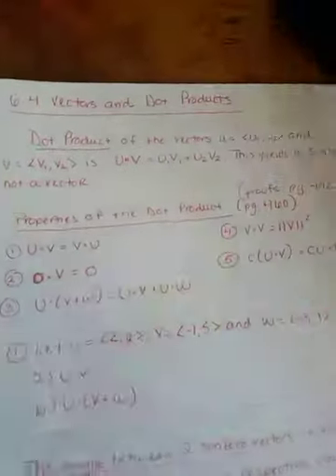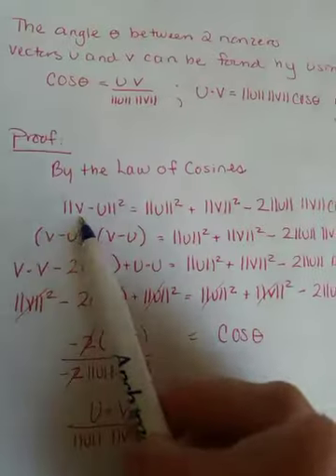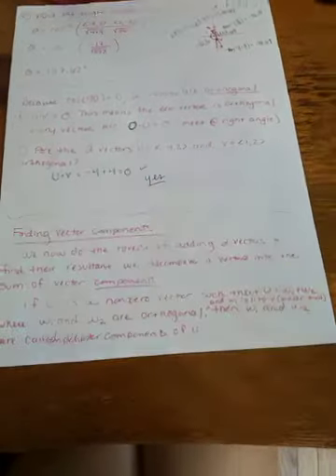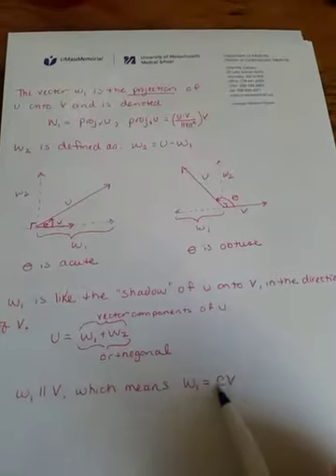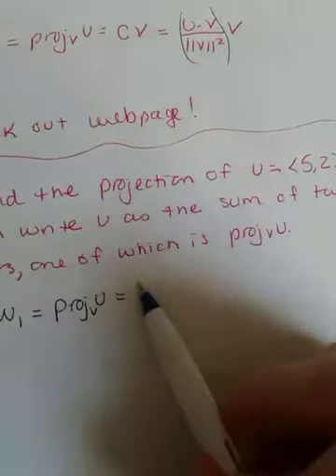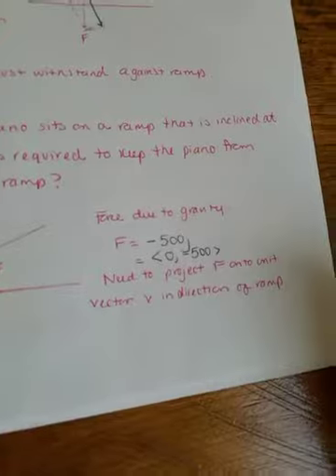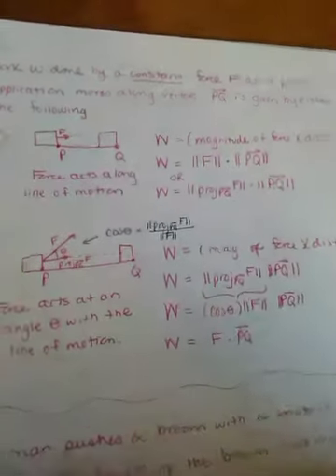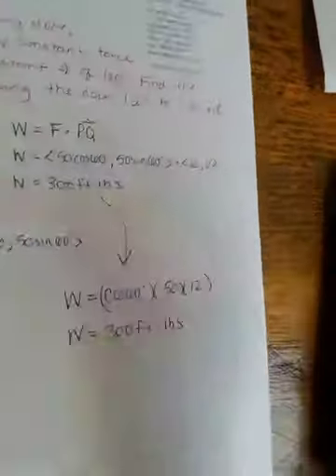Precalc H 6.4